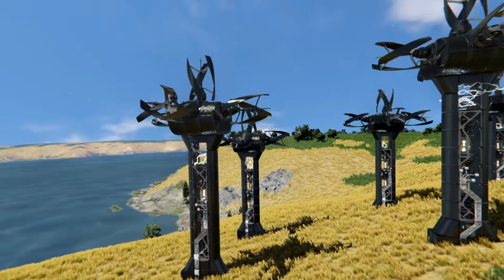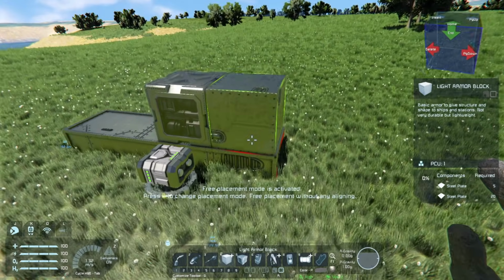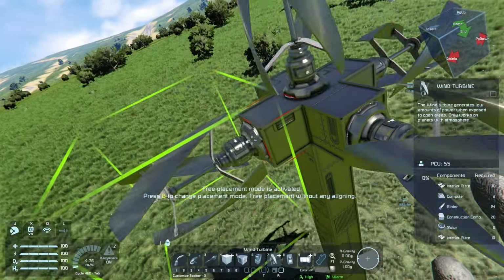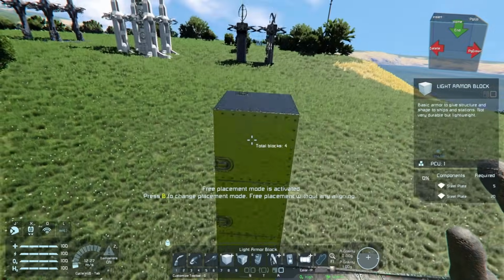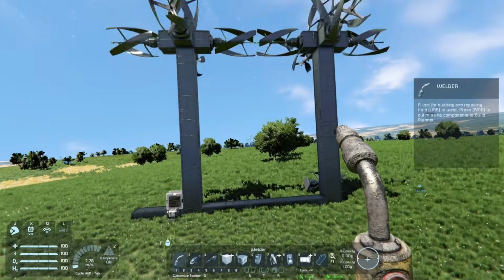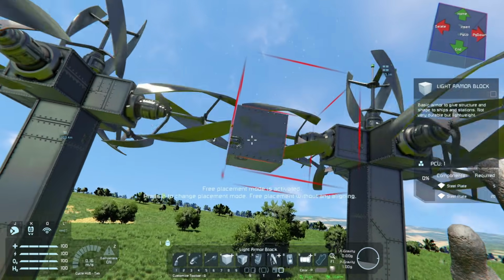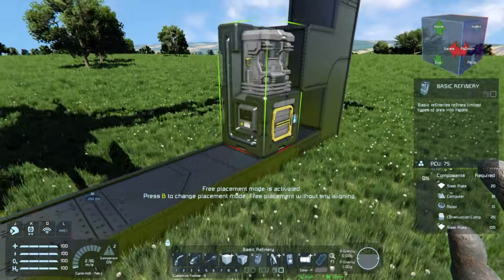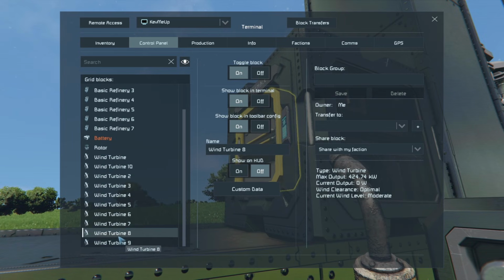The Perfect Wind Setup: 11 Up • Cross • 8 Apart (Space Engineers)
If your wind turbines feel inconsistent or you’re not sure how high or how far apart to place them, this guide shows the exact layout that works every time in Space Engineers.

The formula is simple and repeatable:
11 Up • Cross • 8 Apart

I’ll show why this setup works, how to build it fast, and how to expand it into a clean wind farm without wasting space or losing power.

⏱ Chapters
00:00 Intro
00:20 Tower 1 (11 Up)
00:57 Tower 2 (8 Apart)
01:40 Spacing & Checks
02:19 Verify Results
02:58 Wrap-Up